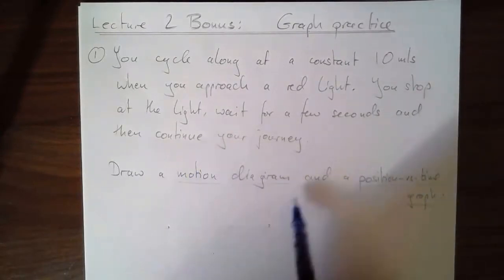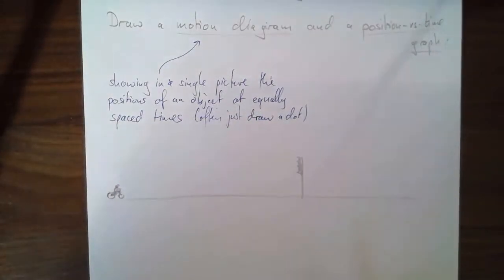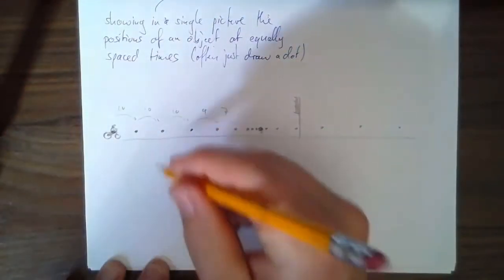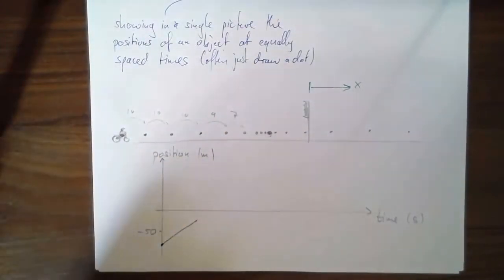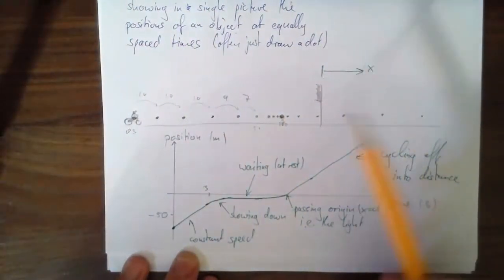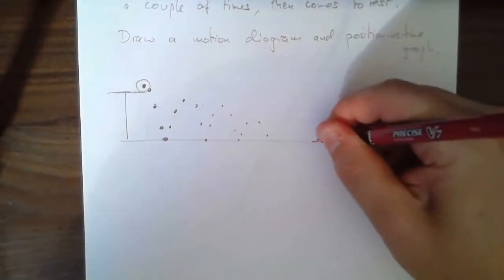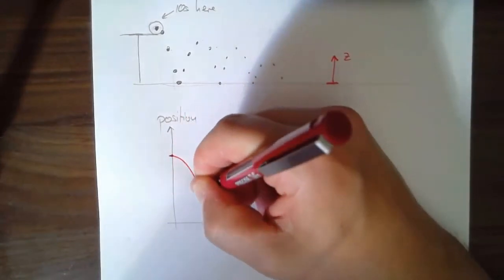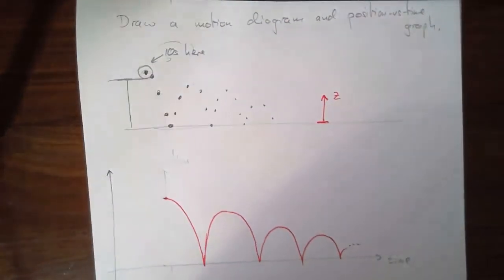Lecture 2 Bonus: Position-vs-time graph practice